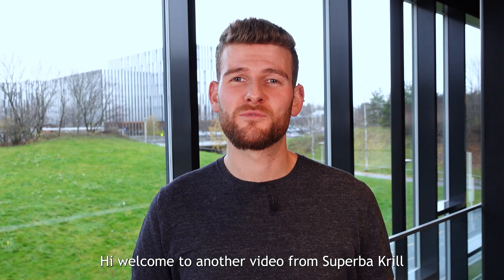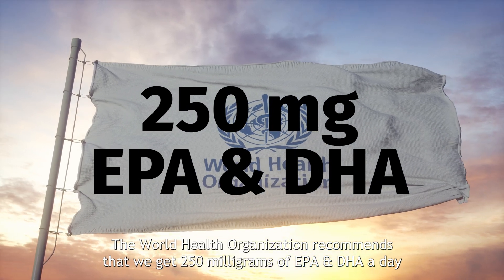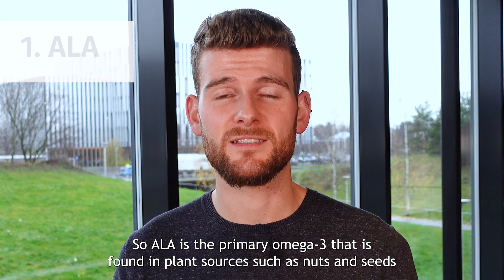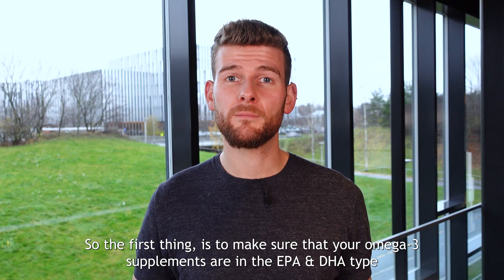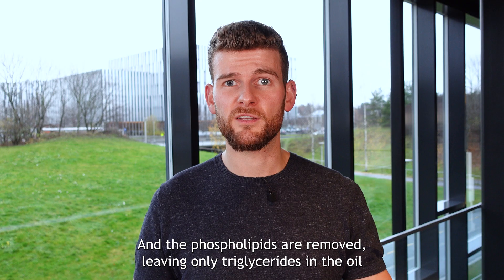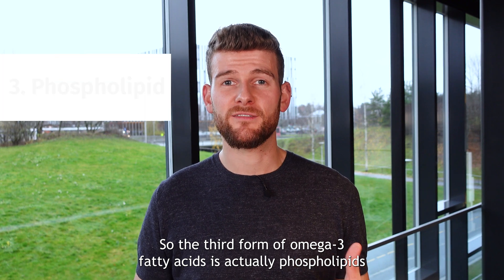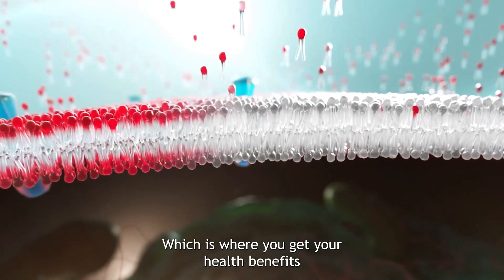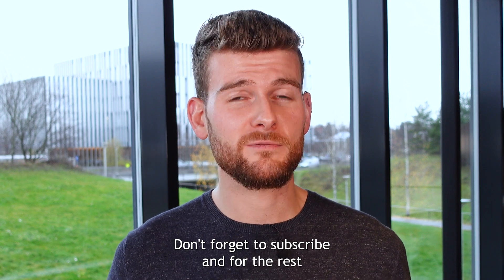Krill oil? Fish oil? How To Choose The Best Omega-3 Supplement Source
We know that omega-3s are among some of the most important nutrients to support long-term health, but with all the options to choose from, how do we know which source is best?

One of the best ways to get the adequate amount of the essential omega-3 fatty acids, EPA and DHA, is in the form of oily fish, but supplementing with a marine based omega-3 that contains EPA and DHA, will also help you to efficiently raise your omega-3 levels. In this video we'll cover the top forms and sources of omega-3s and give some guidance as to which to choose.

//IN THIS VIDEO:
Thomas Repstad, Nutritionist & Global Technical Marketing Manager at Aker BioMarine talks about  which omega-3 supplements are best like krill, fish, and algae oil.